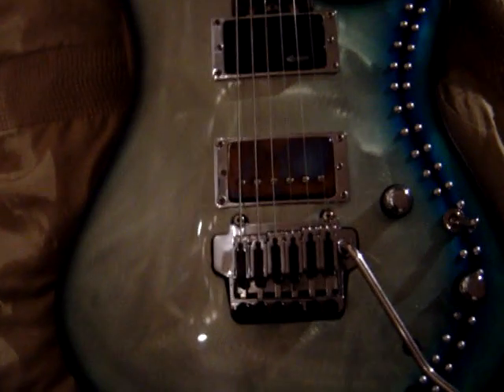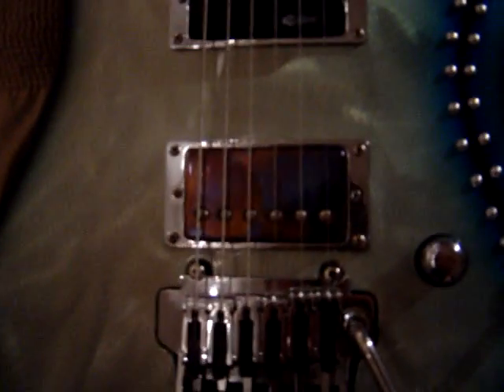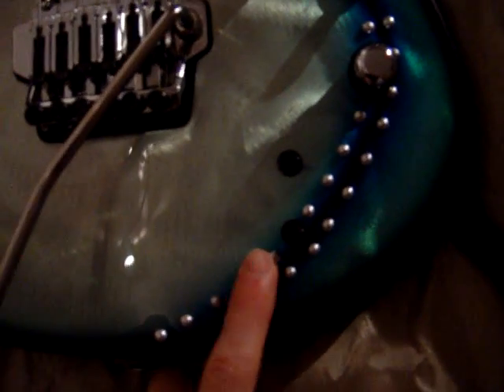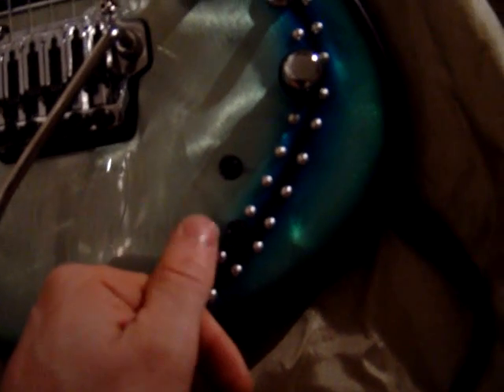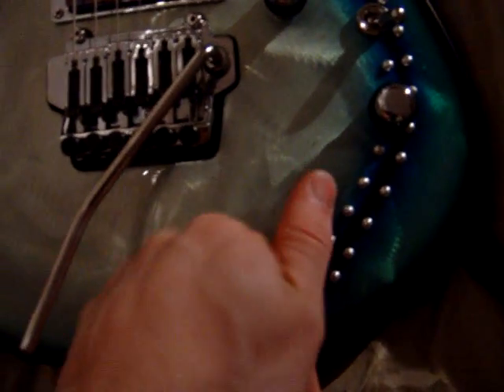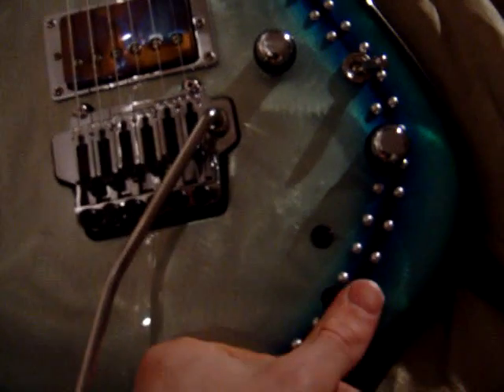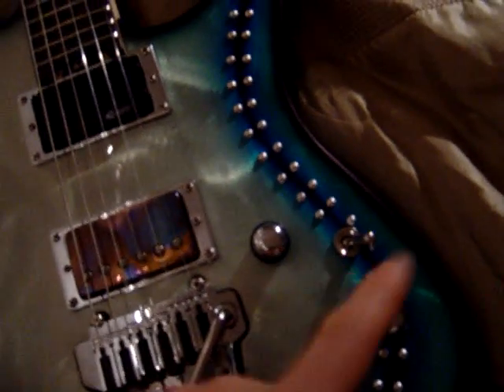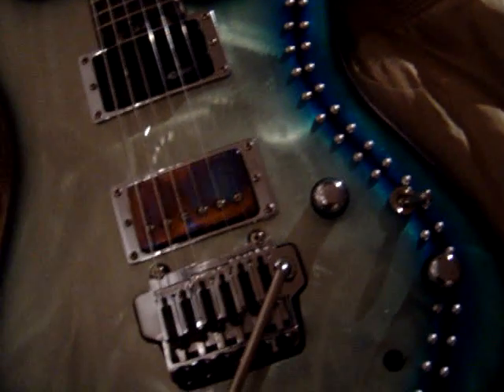Custom Guitar Intro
Introducing my custom guitar